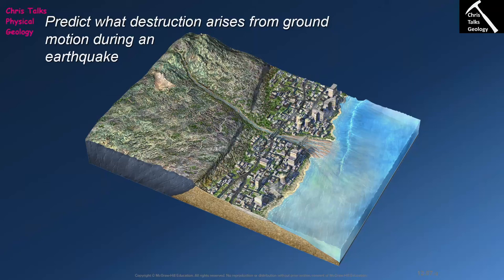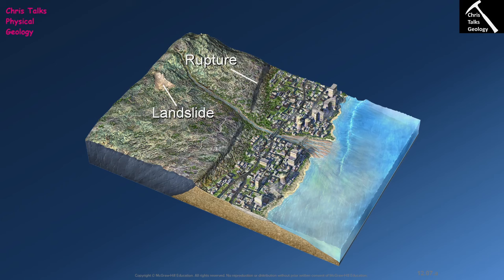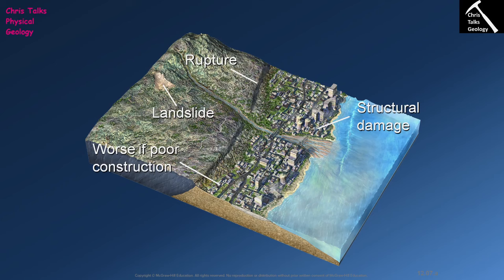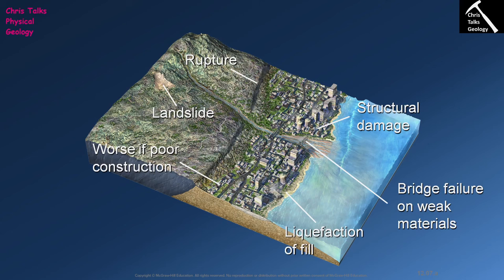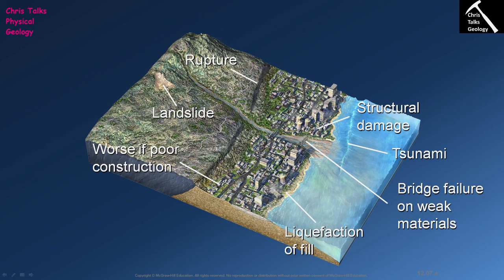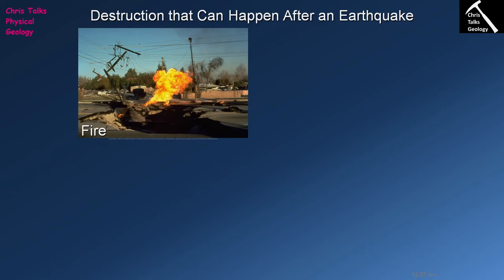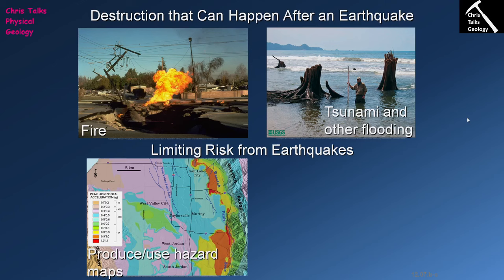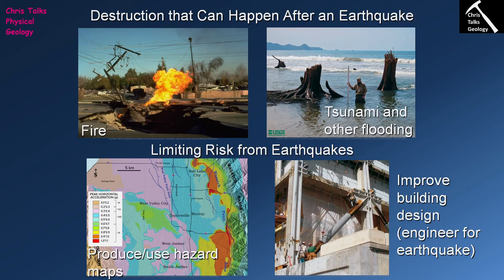How Do Earthquakes Cause Damage? (Chapter 12 - Section 12.7)